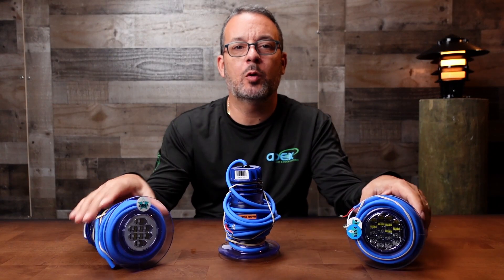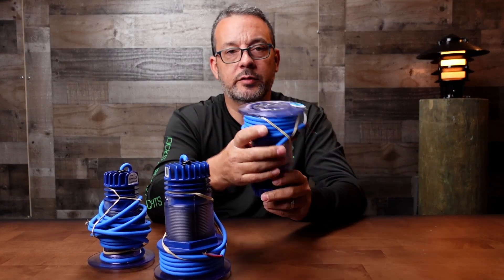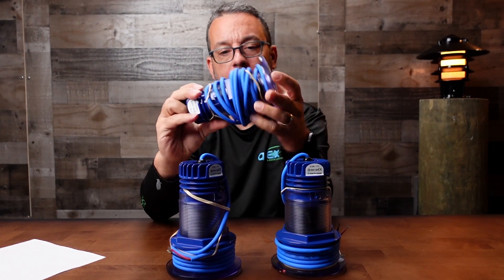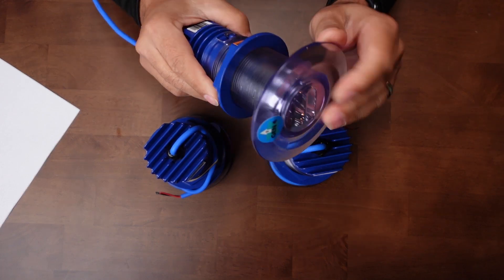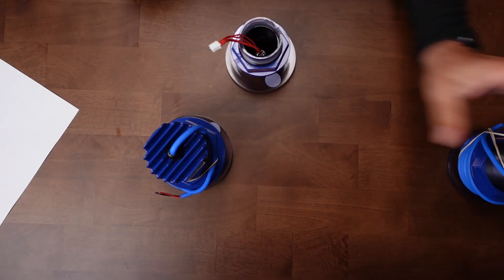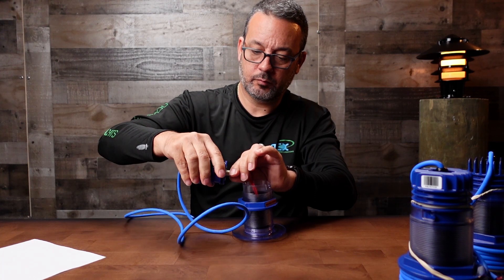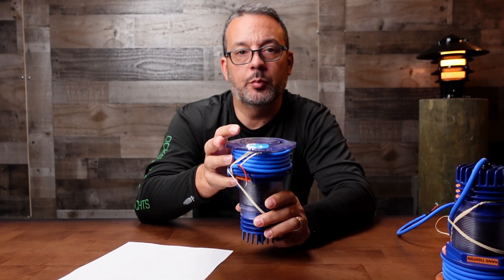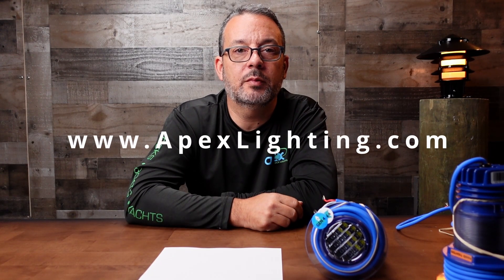Aqualuma GEN4 Thru-Hull LED Underwater Lights explained by ApexLighting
Aqualuma GEN4 6-Series vs 12-Series vs 18-Series Thru-Hull LED Underwater Lights explained by ApexLighting.com